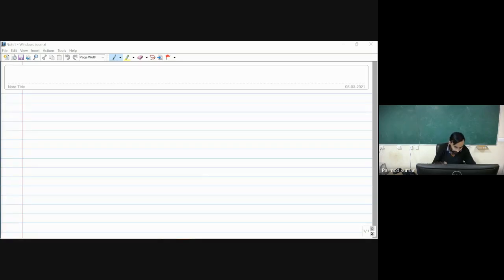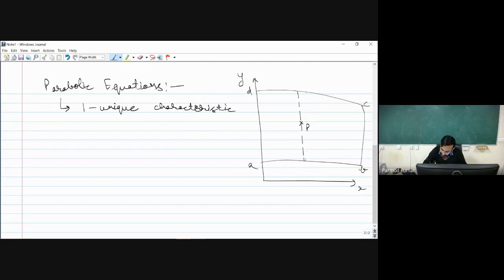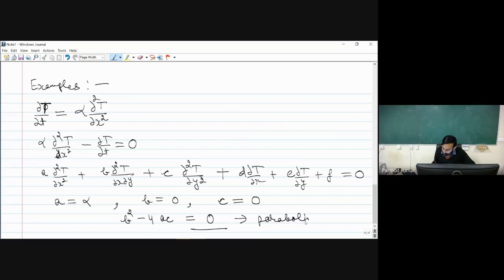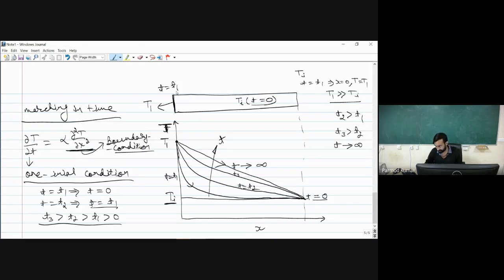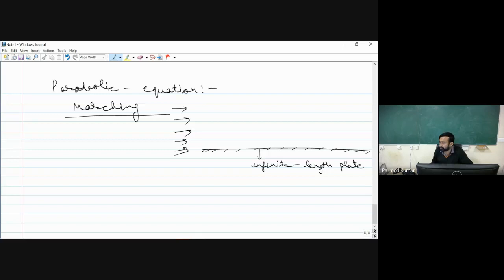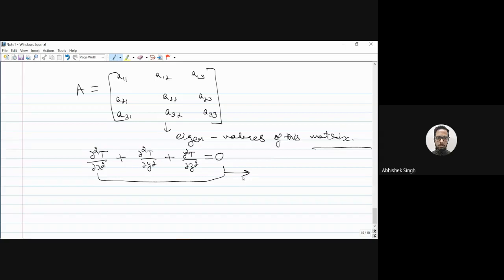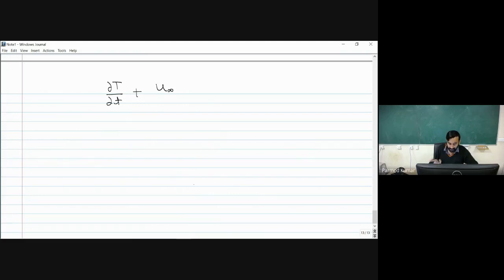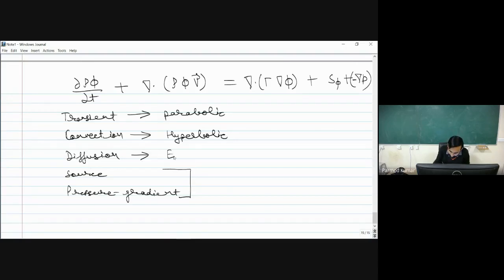Significance and Examples of Hyperbolic, Parabolic and Elliptic Equations